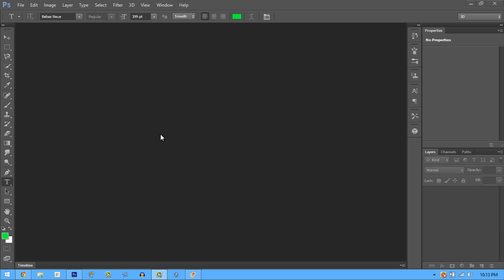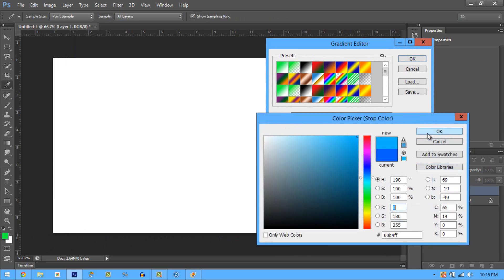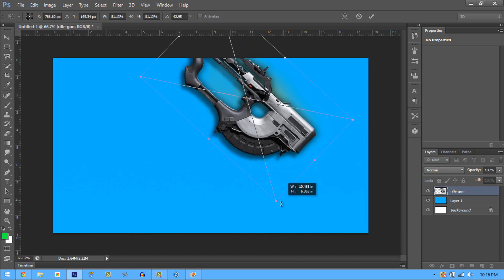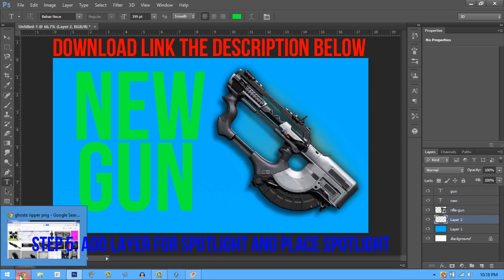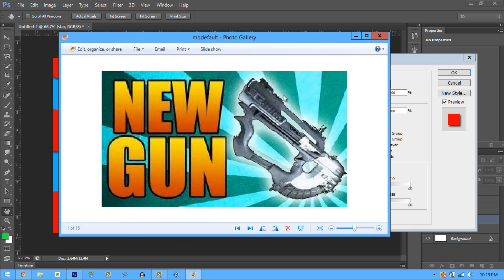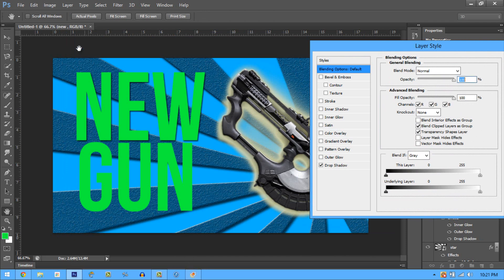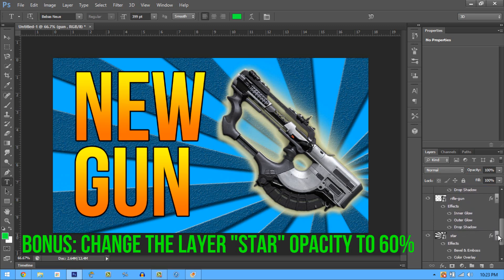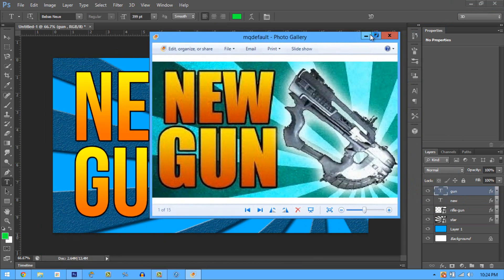How To Make a Thumbnail Like Tmartn! + Photoshop Tutorial!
Here's yet another video showing you guys how to make thumbnails, HOWEVER this video shows you how to make one EXACTLY LIKE TMARTN. Now im not doing this video for money or fame, but only for those people out there that have the potential of being a big YouTube star, and for those that are inexperienced.